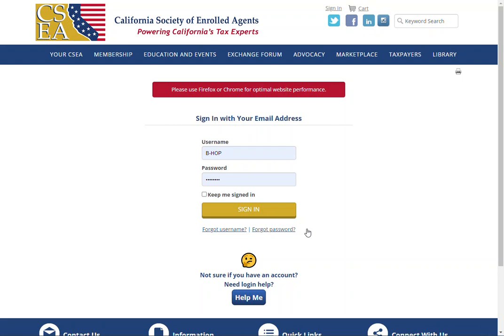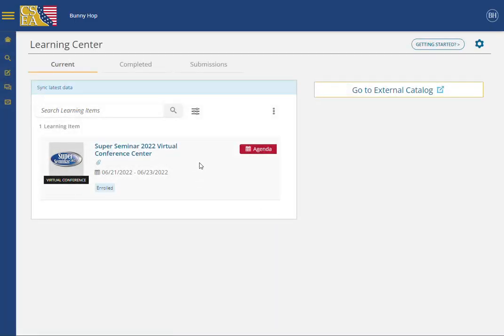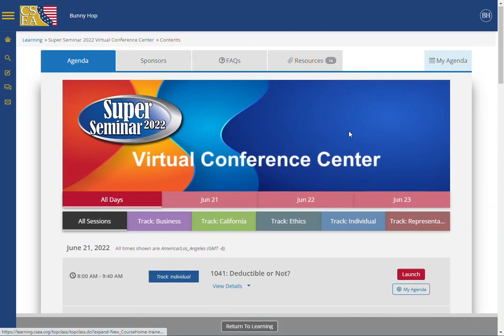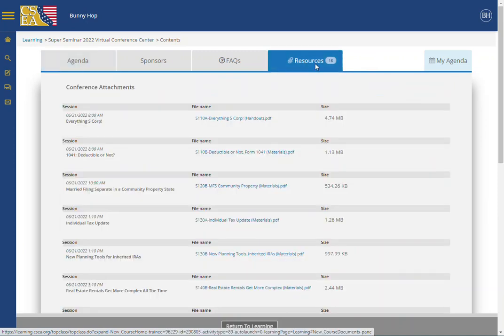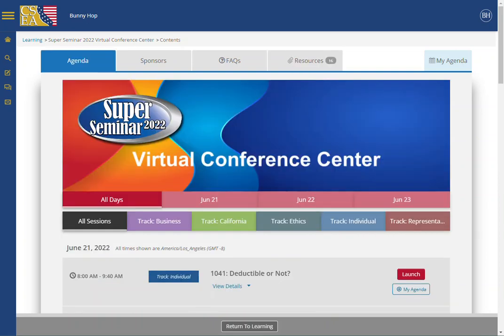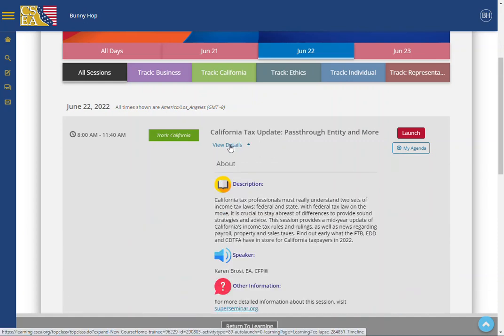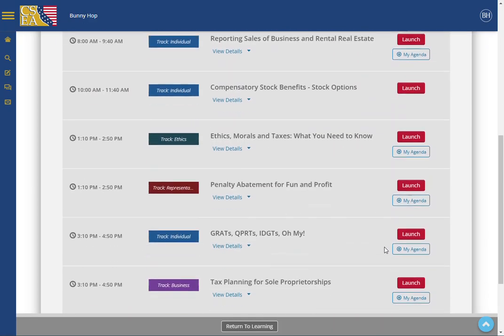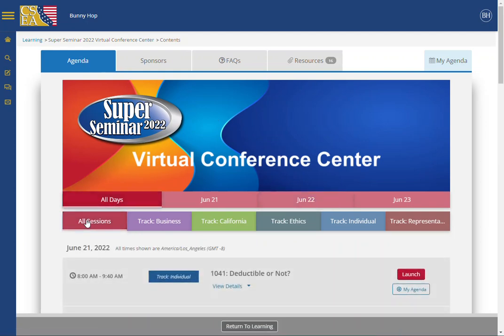Supers Virtual Conference Center Video Tutorial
The Super Seminar Virtual Conference Center (VCC) is an online dashboard that puts everything you need for Super Seminar in one convenient place.

This YouTube video tutorial will guide you on how to log into and use the VCC.